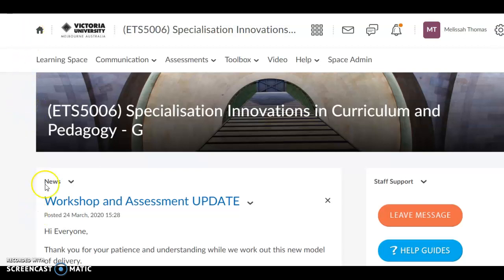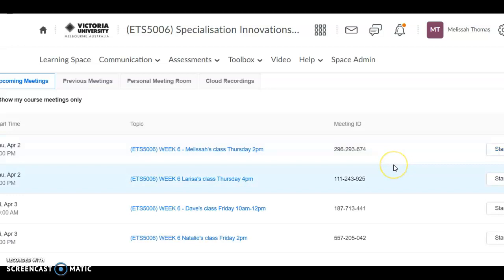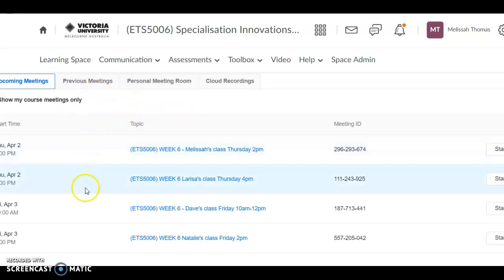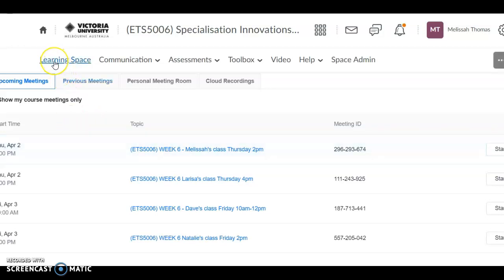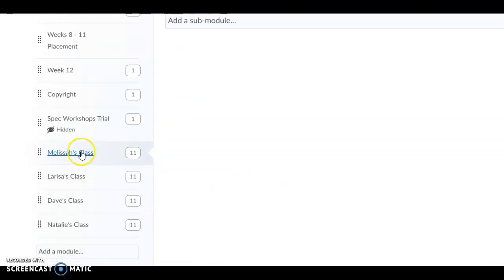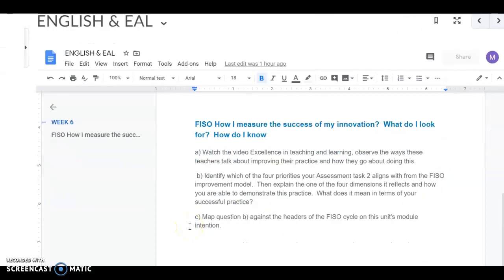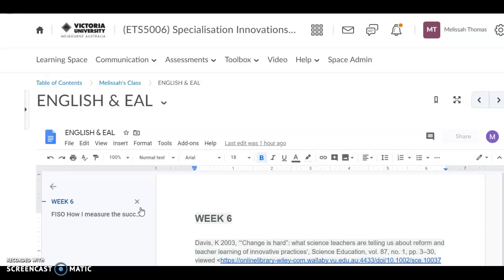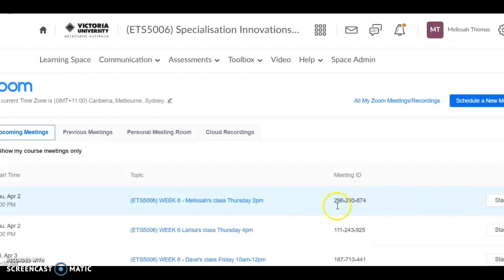Remote delivery structure of ETS5006